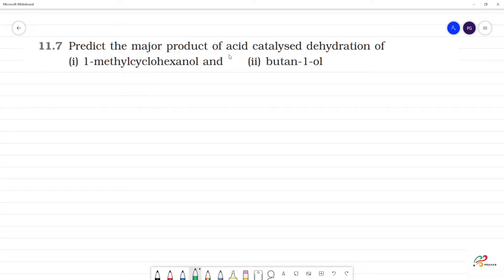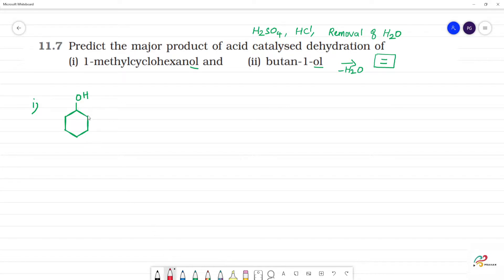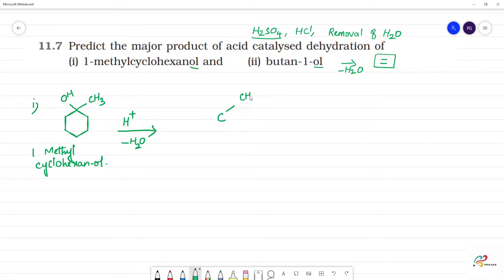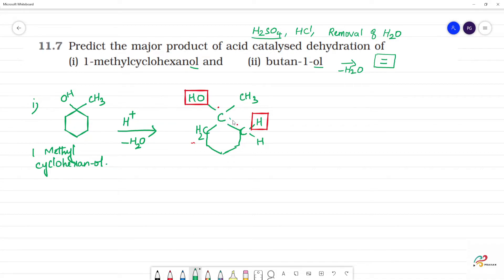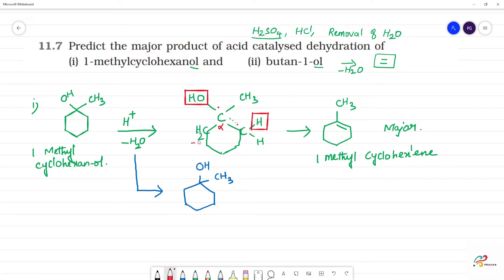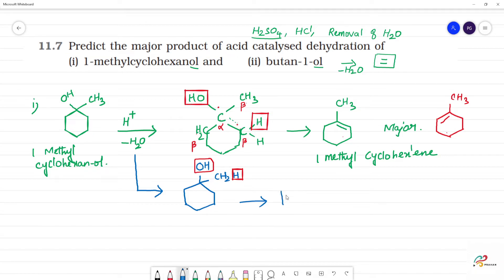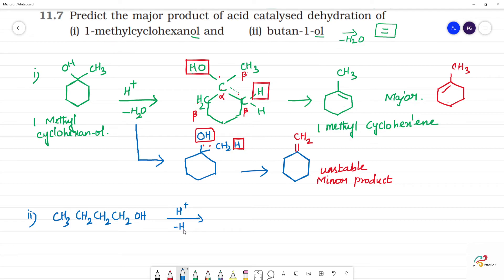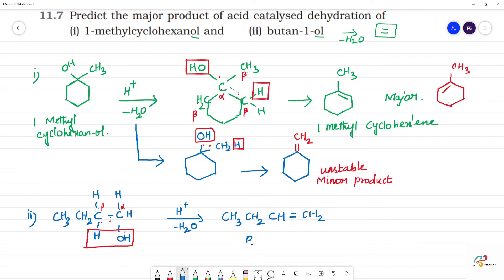Predict the major product of acid catalysed dehydration (i) 1-methylcyclohexanol and (ii) butan-1-ol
Predict the major product of acid catalysed dehydration of
(i) 1-methylcyclohexanol and (ii) butan-1-ol